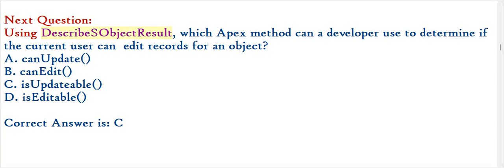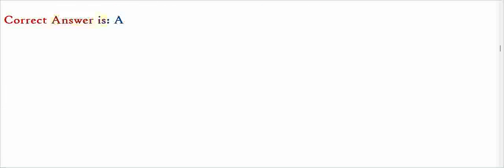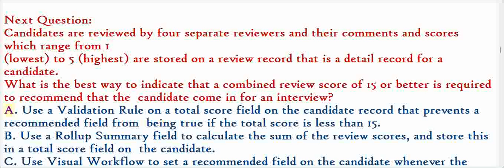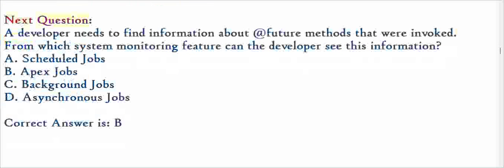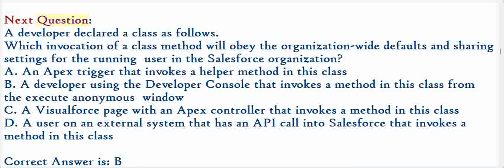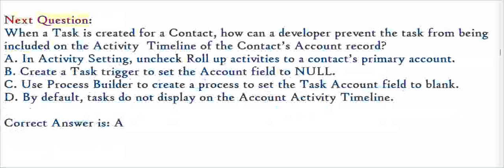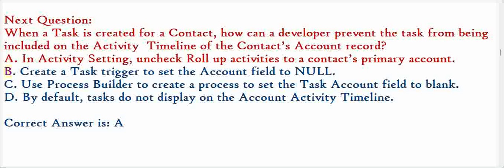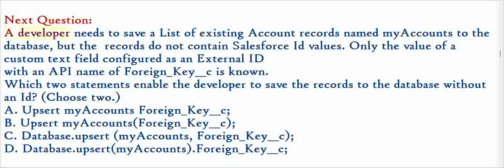Part#41: (CRT-450) Salesforce Certified Platform Developer I (PD1): Questions and Answers